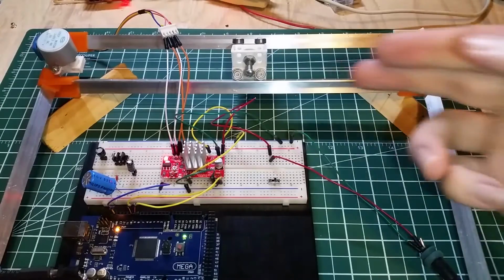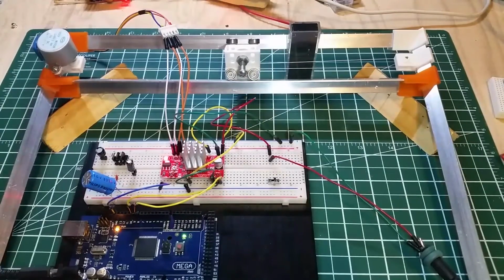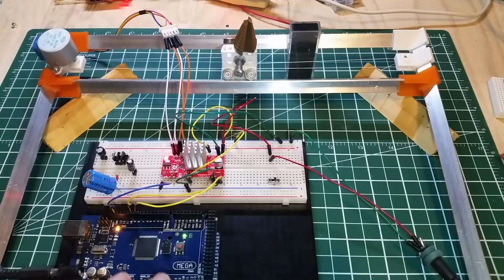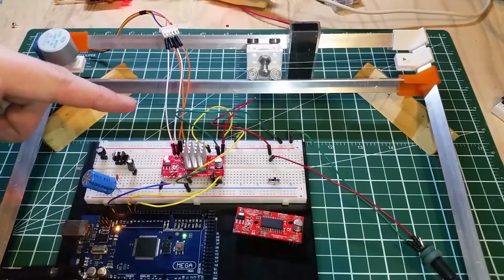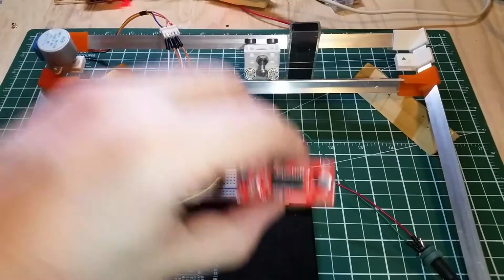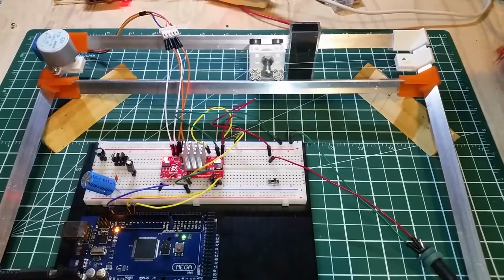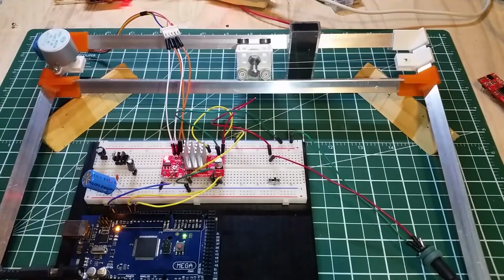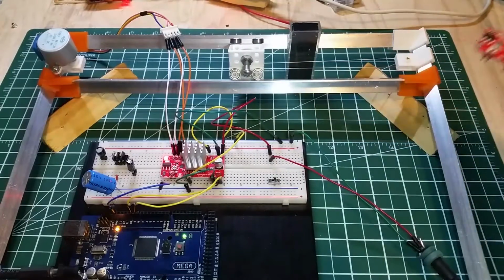Stepper Working 1 [ and killed a easydriver ]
Stepper Working with Maker's Frames parts.
just a simple sketch pulsing 2048 steps for 1 rev , and the changing directions .

I also cover a off camera fail of how i killed a easydriver module. LOL

After watching Dirk Herrendoerfer's videos  I realize these small steppers are great for lower speed jobs .